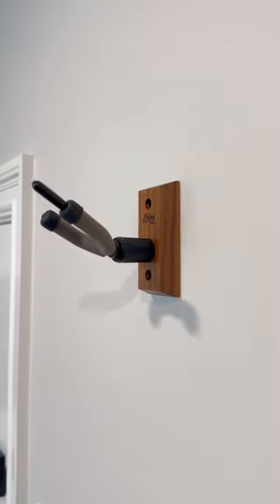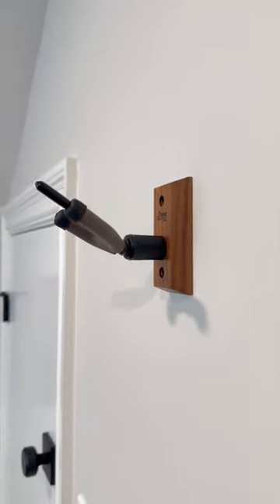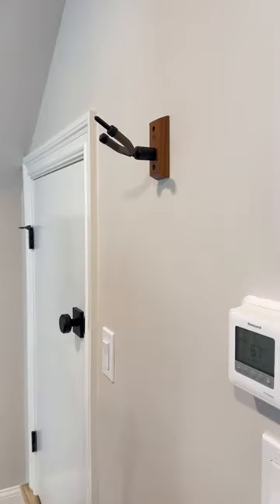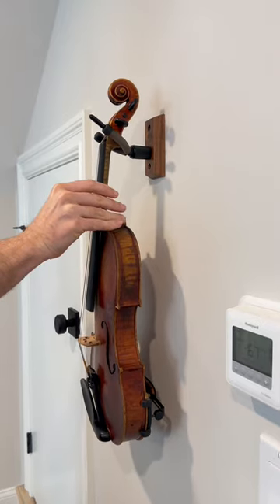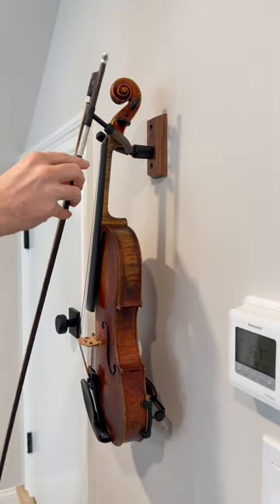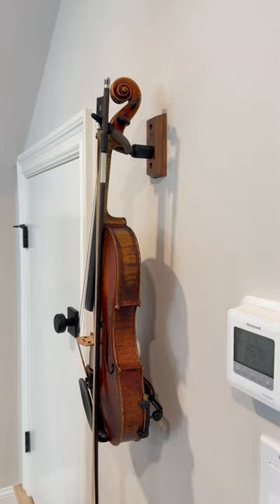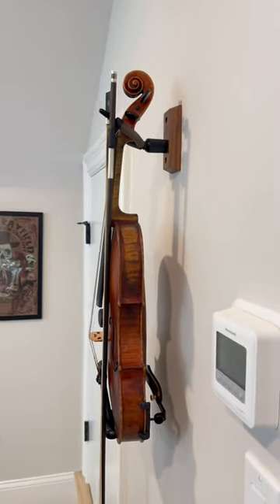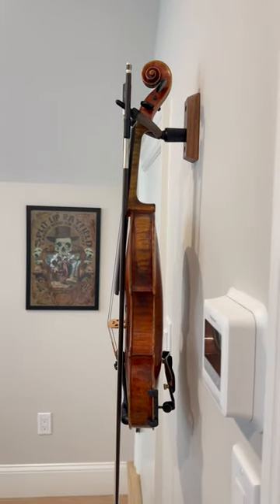Handmade Violin Holder 🎻 Link in comments